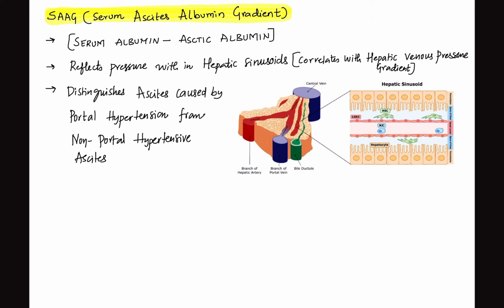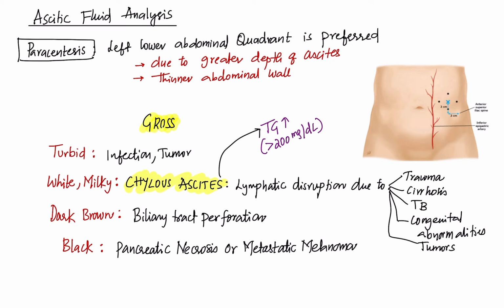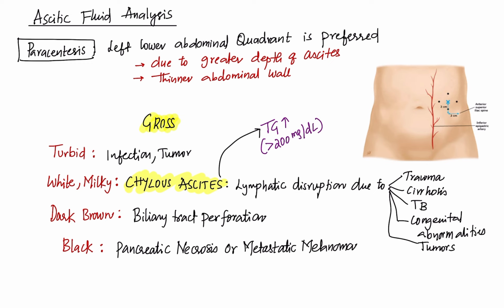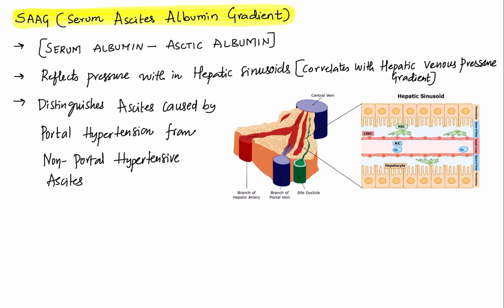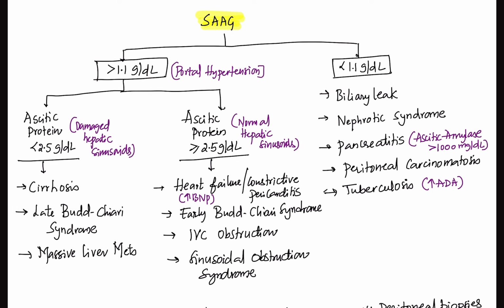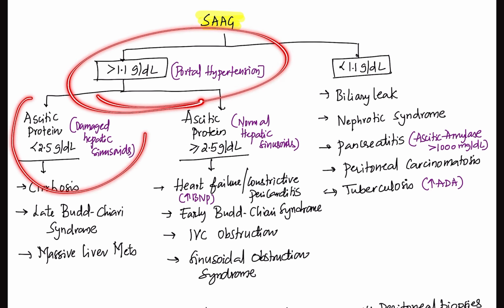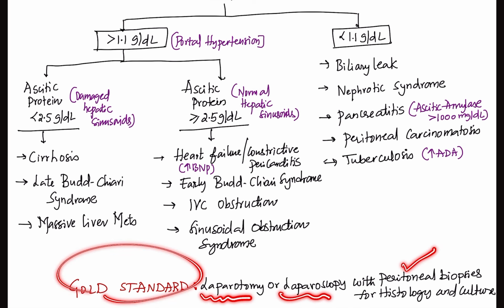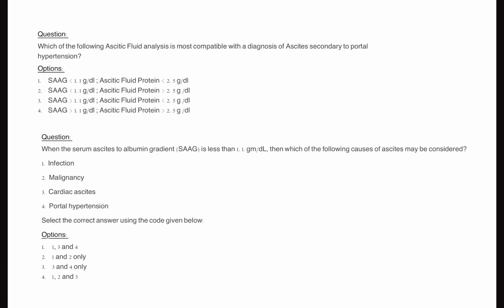SAAG | Ascitic fluid analysis | UPSC CMS | UPSC MEDICO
Click here if you are looking for UPSC CMS exam related guidance / Coaching support